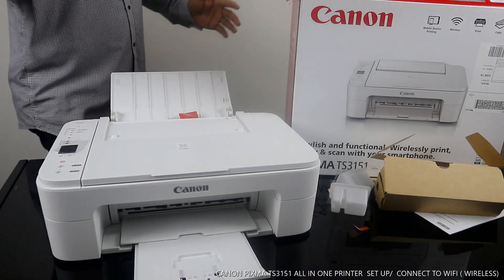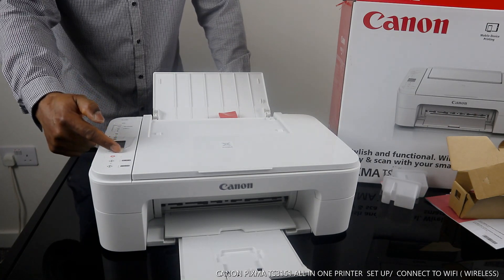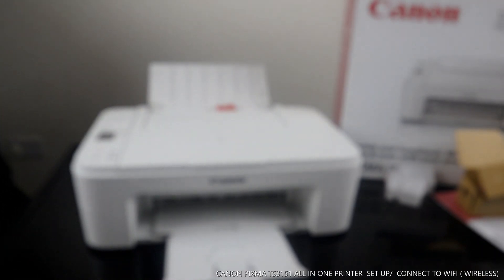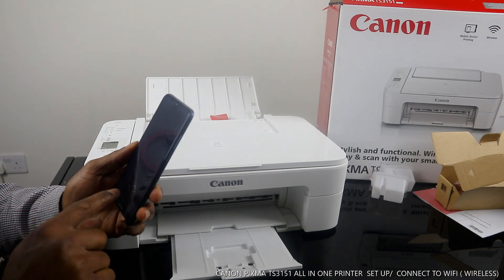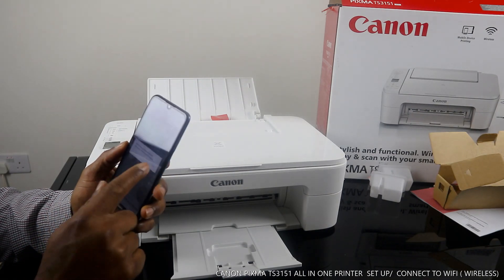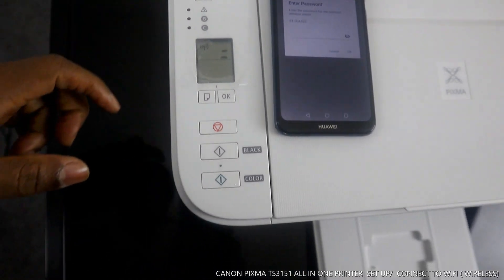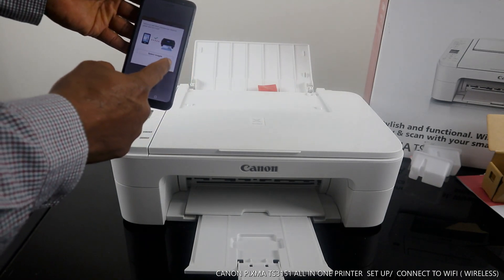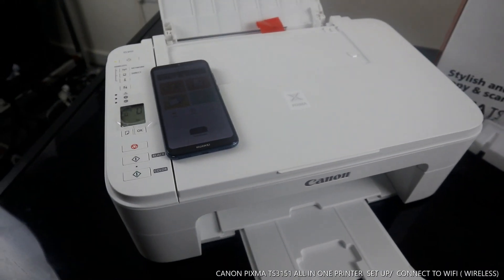CANON PIXMA TS3151 ALL IN ONE PRINTER SET UP / CONNECT TO WIFI (WIRELESS)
Can't find your QR code? Complete wireless setup guide with troubleshooting. $10 instant PDF.

PRINTERS TO SUIT EVERY NEED (Amazon)
THIS VIDEO ALSO WORKS FOR FOLLOWING PRINTERS :
CANON PIXMA MG3650 ALL IN ONE PRINTER

THIS VIDEO WOULD SHOW YOU HOW TO  SET UP /  CONNECT CANON PIXMA TS3151 PRINTER TO WIFI  (WIRELESS). YOU CAN PRINT FROM ANYWHERE WITH CONVENIENT WIRELESS PRINTING, USING THE CANON PRINT APP, AIRPRINT AND MOPRIA. THIS PRINTER GOT A SURFACE THAT IS FINGERPRINT AND SCRATCH RESISTANT, PRACTICAL AND EASY TO MAINTAIN. YOU CAN USE HIGH-CAPACITY CANON XL INK CARTRIDGES AND SAVE UP TO 30% PER PAGE, COMPARED TO STANDARD EQUIVALENTS. CONNECT TO YOUR SMART DEVICE, CHECK YOUR SETTINGS AND TROUBLESHOOT WITH THE EASY-TO-USE 3.8CM LCD SCREEN. CANON PIXMA HOME PRINTERS OFFERS SMART CONNECTIVITY WITH COPY, SCAN FUNCTIONS ALONG WITH A4/A3 SIZE COLOUR